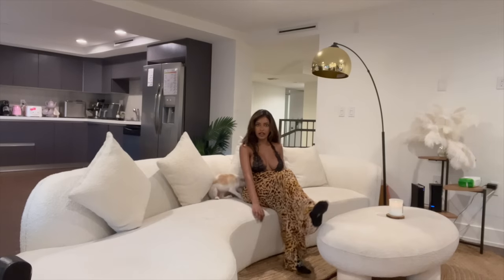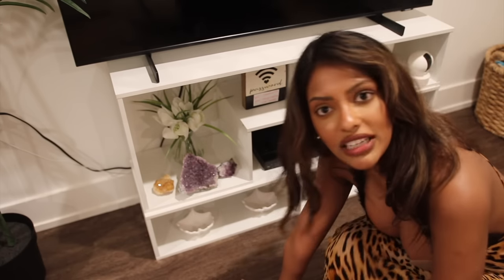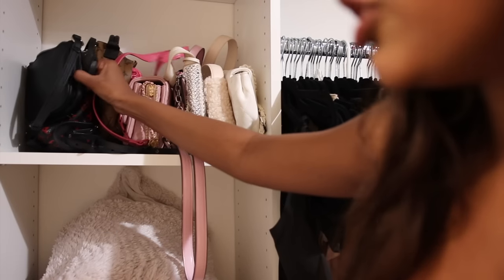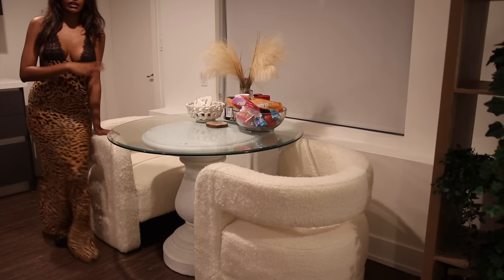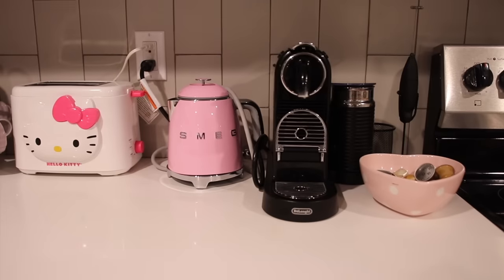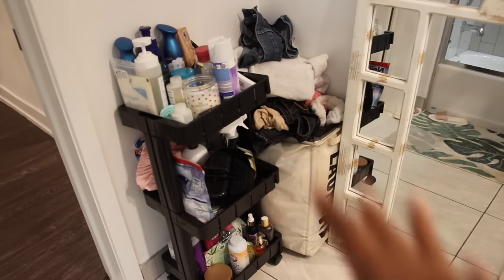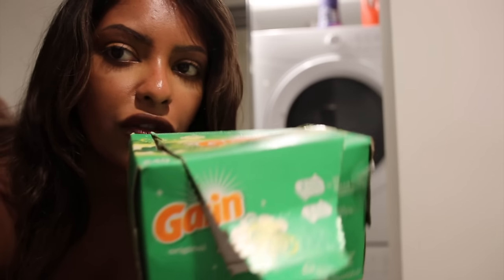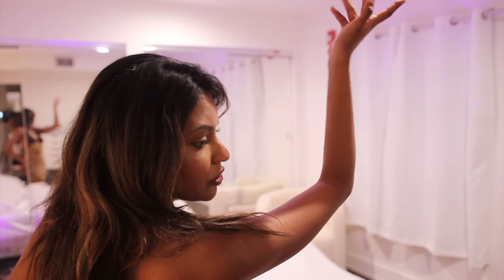$10,000 penthouse tour in Los Angeles (me when i lie)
Rug: Wayfair
Gold lamp: Wayfair
Working Desk: Wayfair
Makeup Desk: Thrifted
Pet cage: Petco
Pet food bowl: Petco
Mouse pad
Laptop raiser
Yeti Microphone
Apple mousepad
My mouse

Closet:
target disney rug
amazon underwear and bra storage:
wavy black mirror: urban outfitters

Kitchen:
chairs: Wayfair
kitchen table: facebook marketplace
Breville bread machine
Breville coffee machine
hello kitty toaster
smeg kettle
Bread box
Nail brush
Dishwasher caddy
Butter keeper
Nutri bullet
Spice labels and bottles

Bathroom:
Cherry toilet cleaner
Laundry basket

Bedroom:
Romwe heart shape carpets
Lamp from home goods
Ikea vanity table not sold anymore
Vanity lights
Revlon hair dryer
Quilt set
Silk bedsheets
Hatch alarm
Blue midnight lights
Northern lights sky
Blackout curtains

MY COOKING INSTAGRAM PAGE ▶︎ @anncysbigbelly
SHOPY MY DEPOP ▶︎ @anncytx